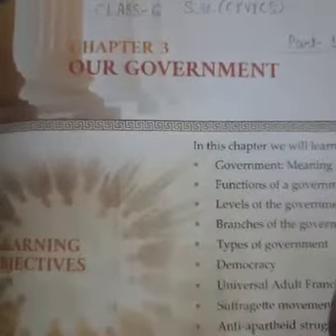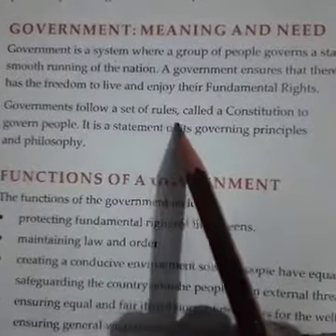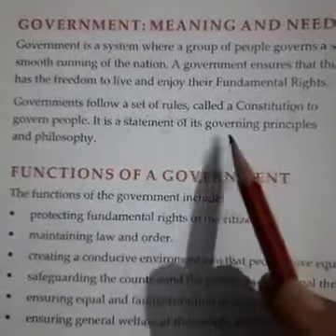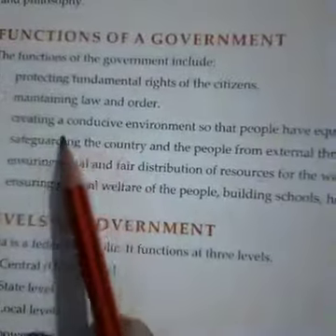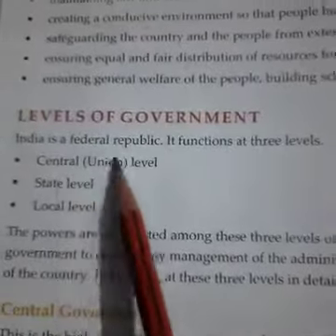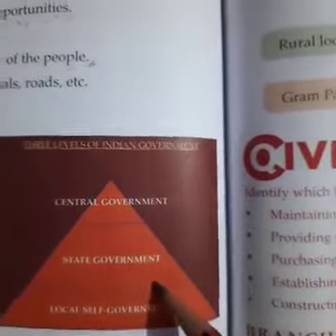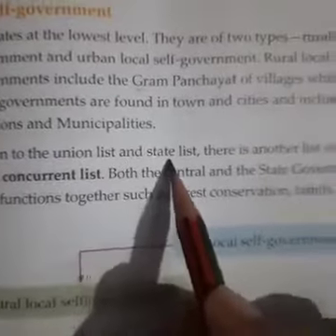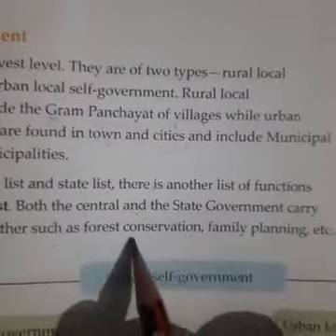CLASS 6 S ST CIVICS LESSON 3 OUR GOVERNMENT PART 1